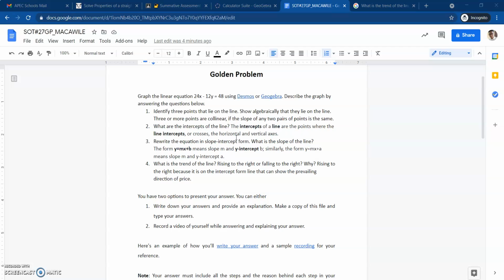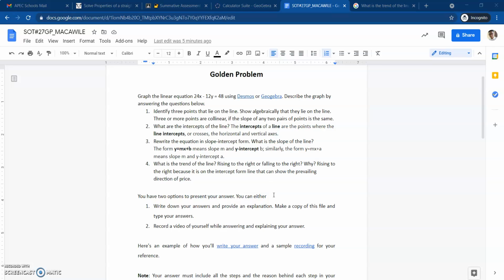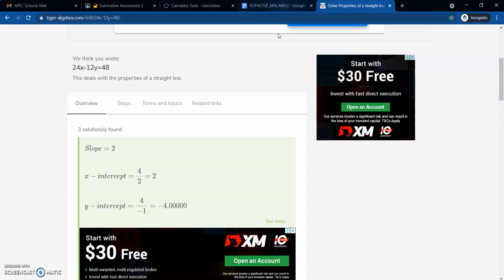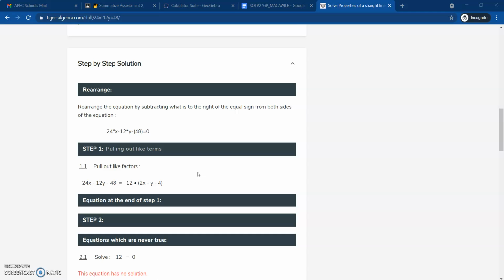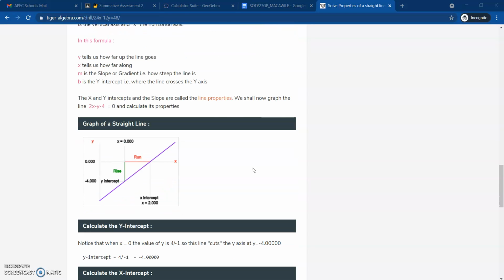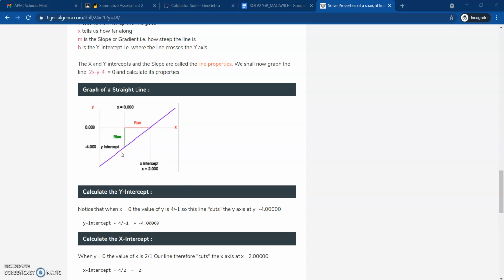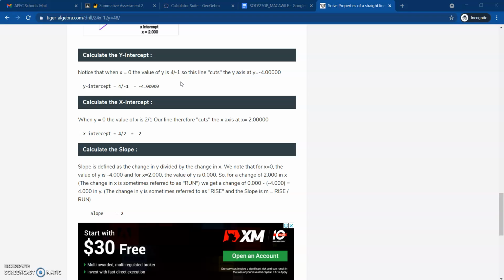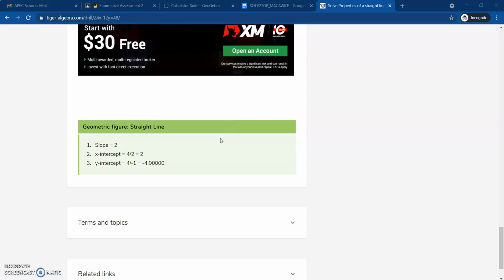SOT#27GP MACAWILE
Hello everyone! Welcome to the official Meir Jabez Macawile YouTube channel!
On this channel you will find a variety of content like acting, singing, challenges, dances, vlogs and more!

I hope you enjoyed todays video! I work very hard on all of the content I create so if you enjoyed todays video make sure you subscribe, like this video, and comment some video ideas you would like to see! I love hearing your suggestions so I can create content that you enjoy!